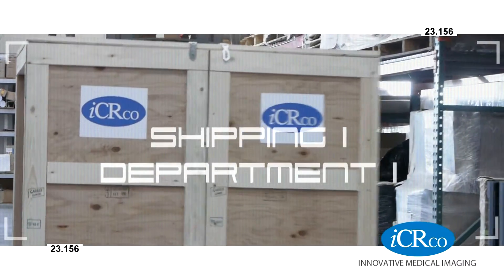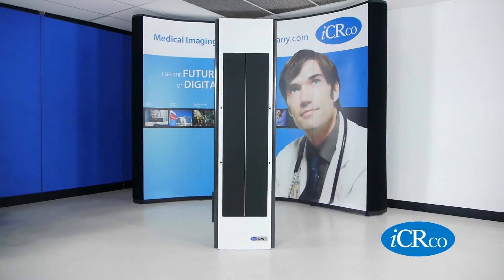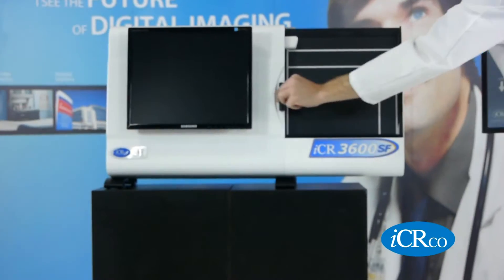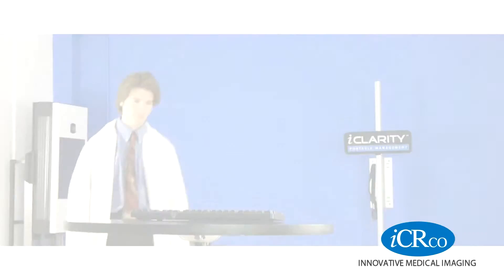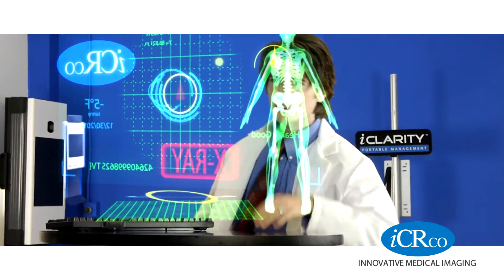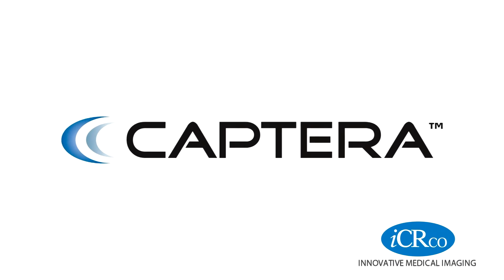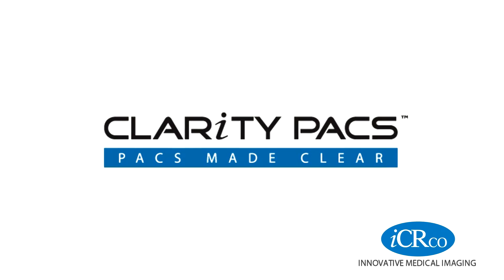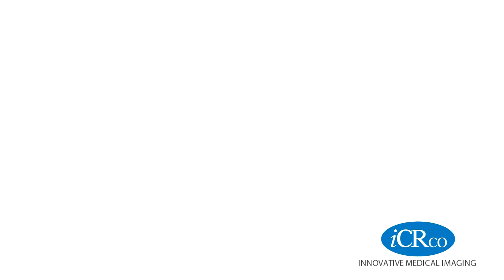iCRco Corporate Video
The Future Of Radiography Is At iCRco

iCRco is based in Torrance, CA, and is an established, privately-held, global leader in providing innovative digital x-ray solutions. Our products include a complete suite of hardware, PACS, imaging software and integrated solutions for the hospital, medical, dental, chiropractic, veterinary and non-destructive testing industries. Founded in 1990 by Stephen Neushul, iCRco has introduced several innovative technologies with our direct digital radiography, computed radiography, film digitizer and PACS product lines. In 2002 iCRco introduced the first computed radiography machine to have True Flat Scan Path™ technology. This technology ensures phosphor plates never leave the cassette and produces life time artifact free digital x-ray images. These revolutionary products enable iCRco customers to experience the true low cost of ownership.